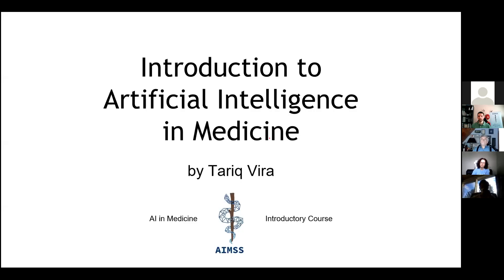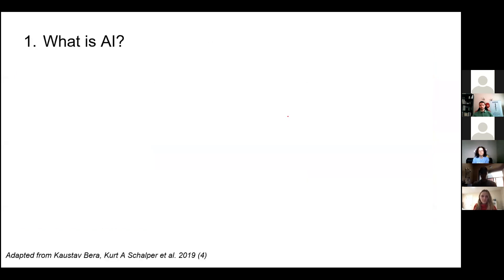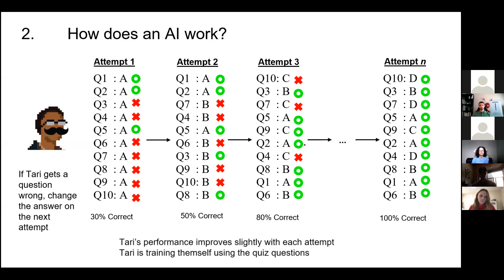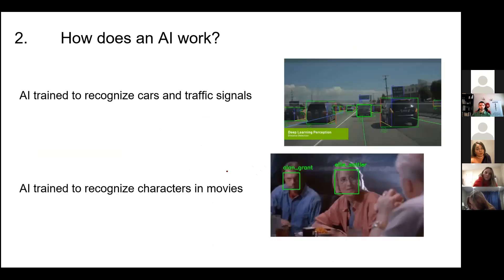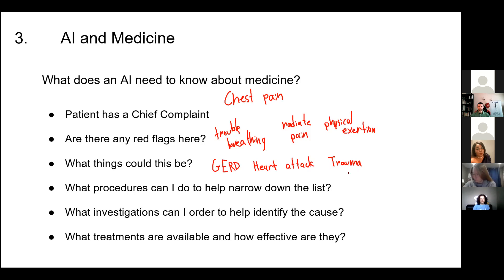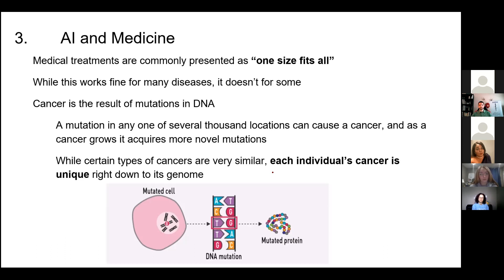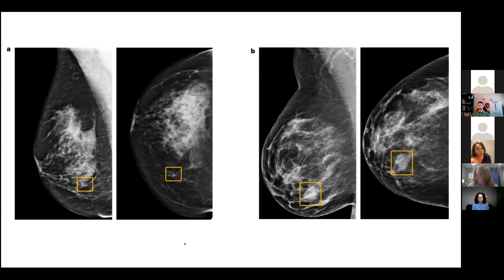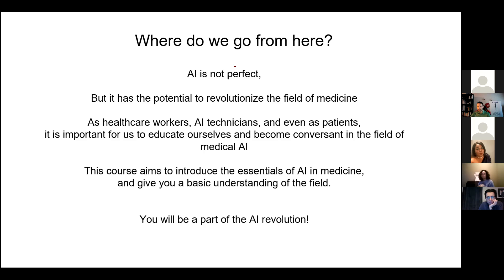Introduction to AI in Medicine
In this first lecture of our Introduction to AI in Medicine course, Tariq Vira introduces artificial intelligence and its role in medicine.

Join AIMSS in our free introductory course on Artificial Intelligence in Medicine! Originally delivered live in 2021, in Edmonton, Alberta.

Free lectures and workshops from AIMSS:
Intro lecture
Stream A: Introducing AI concepts and how they relate to medicine
Stream B: Introducing medical concepts and how AI can be applied
Outro lecture
Workshops: Learn how to build an AI model to solve a medical problem